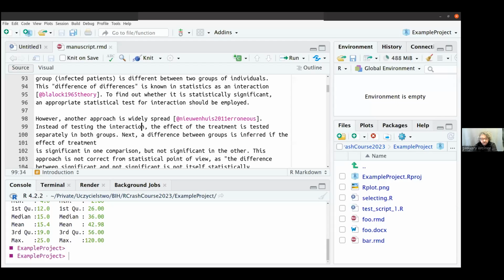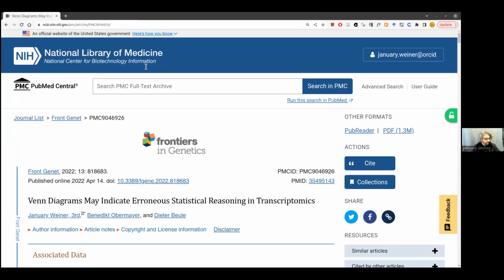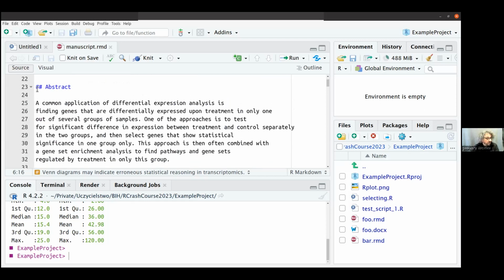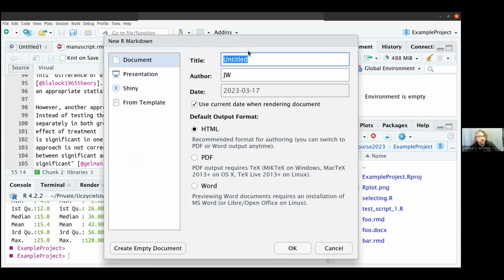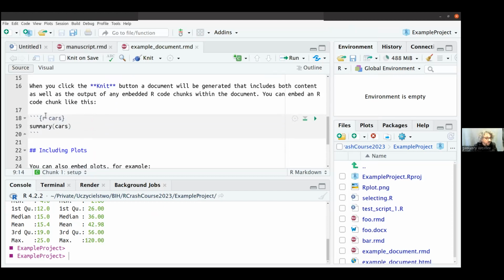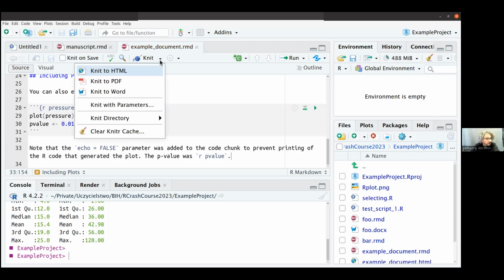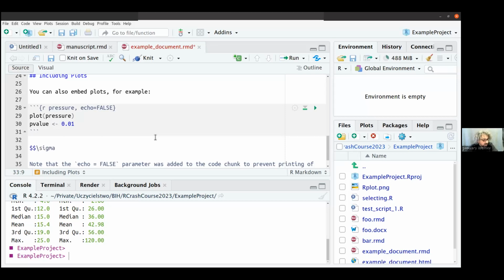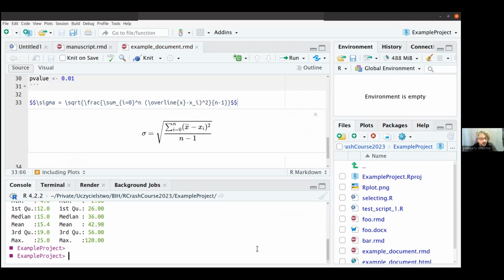Introduction to rmarkdown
Rmarkdown (and Quarto) is a great way of producing documents using R and Rstudio. It allows to directly insert the results of your calculations, plots, tables and even bibliography, mathematical equations and interactive elements into the resulting document. A number of formats are supported, including HTML, Word and PDF.